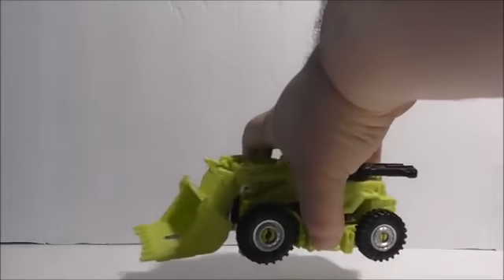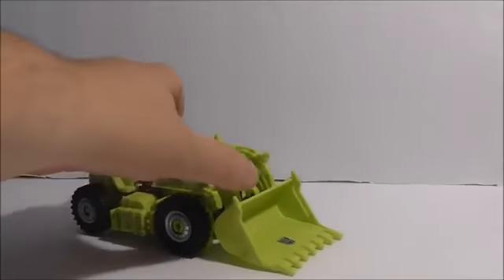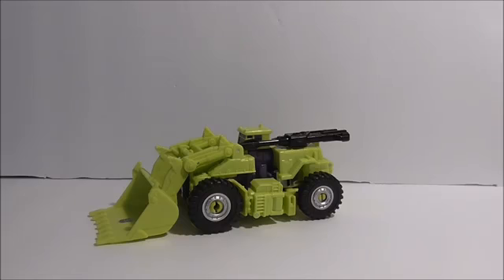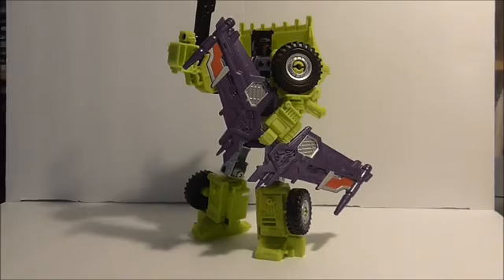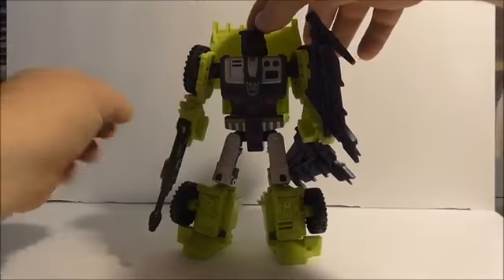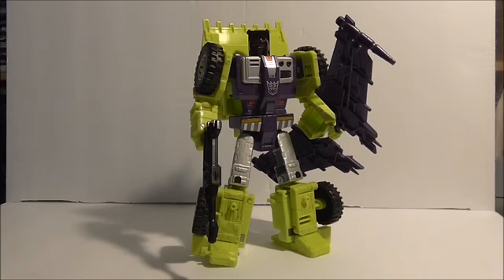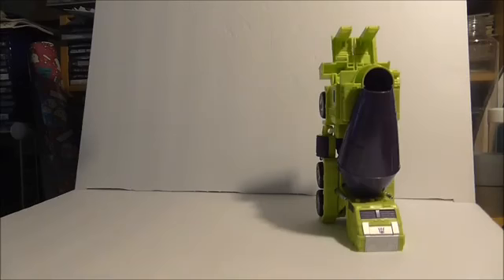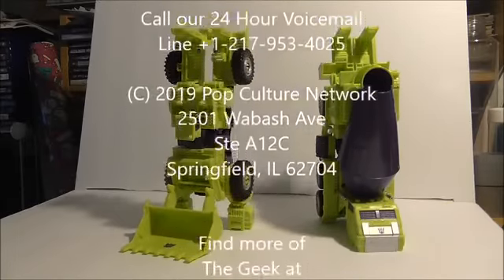Formers Friday – Scrapper Review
Here's the second part of Devastator! Scrapper is his beefy leg from the Japanese UNITE WARRIORS line.